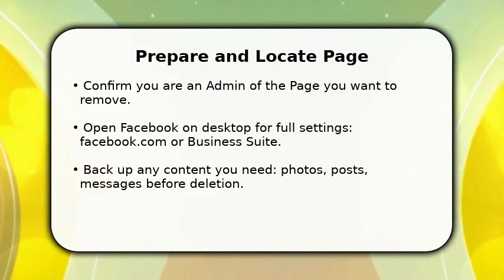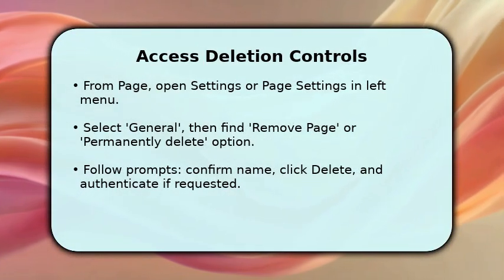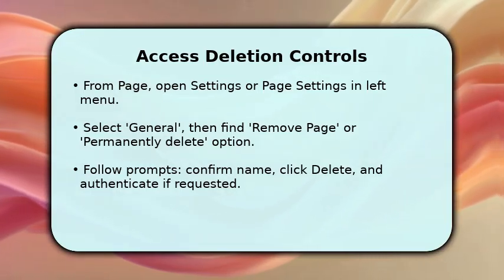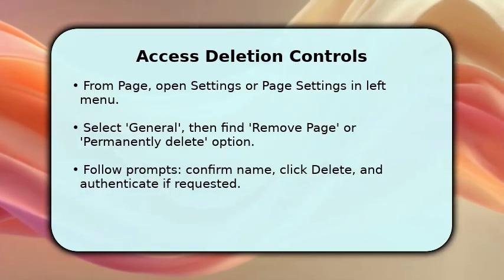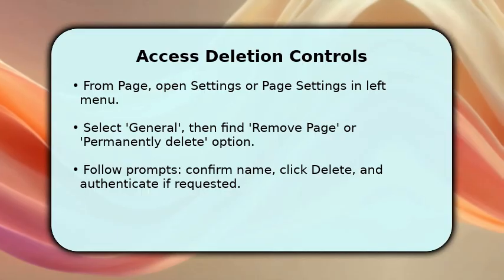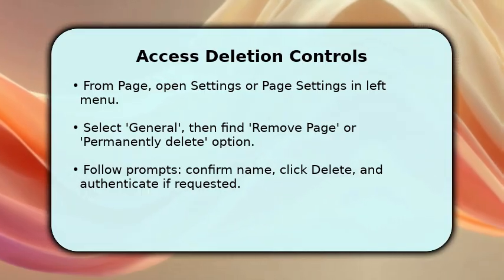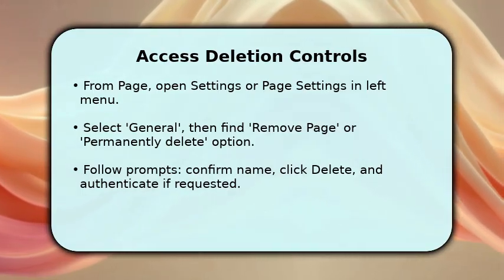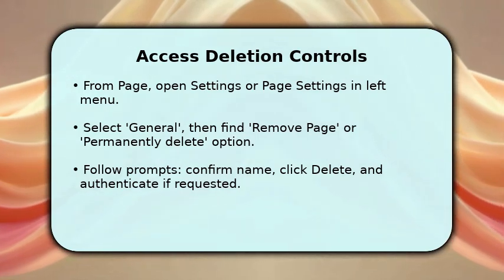How to Remove Your Pages on Facebook - Step by Step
Learn the step-by extricate your Facebook pages in this detailed guide. Navigate through privacy settings, understand account management options and ensure a smooth transition when removing or deactivating your page.

remove Facebook Page, deactivate Facebook Account, Facebook Privacy Settings, Manage Your Facebook Pages, How to Remove Social Media Profiles, Step-by-step Guide for Deleting a Facebook Page, Account Management on Facebook, Privacy Options in Facebook, Social Network Profile Removal Process, Deactivation of Personal and Business Accounts